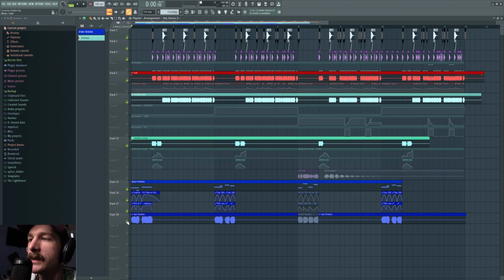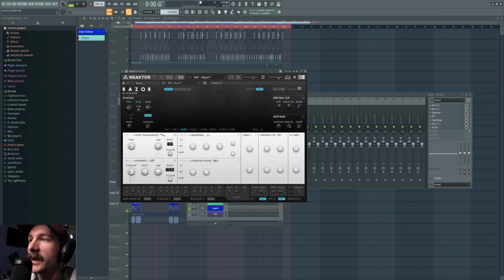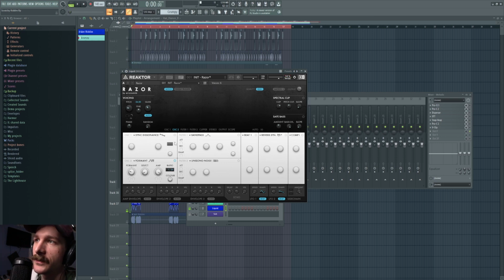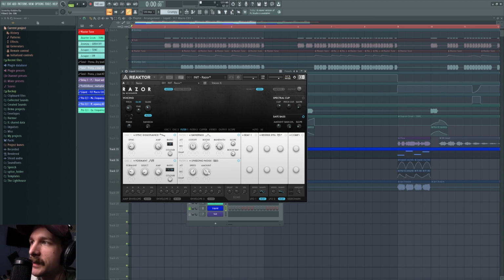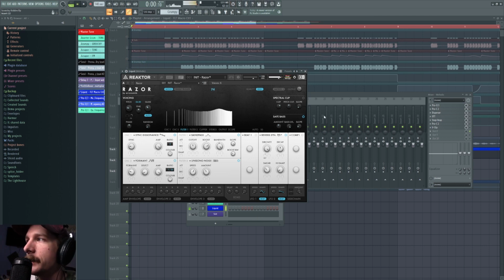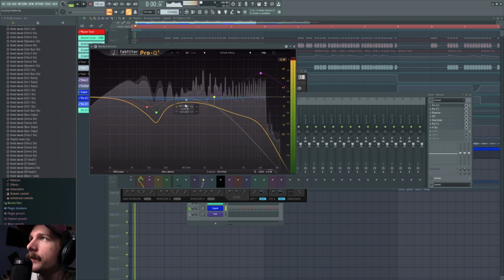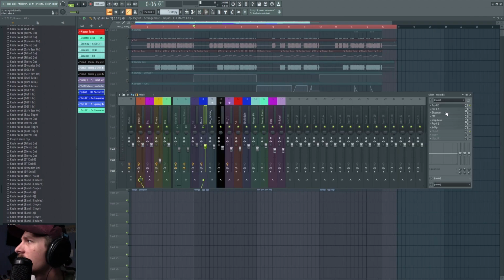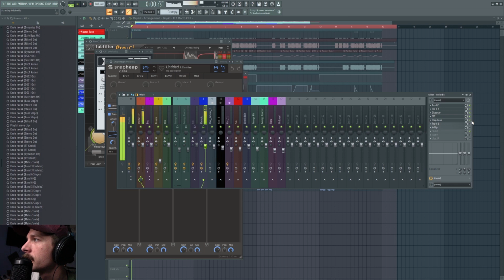Wet Riddim Yoy Razor Tutorial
Yoy or Yai?